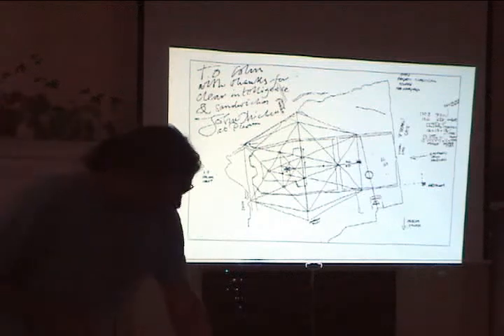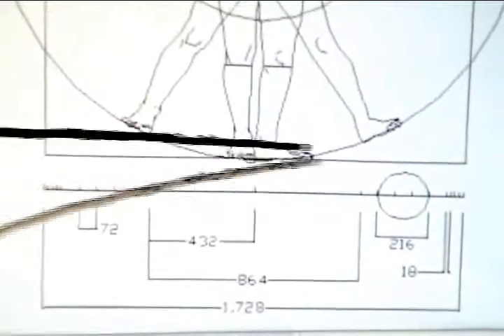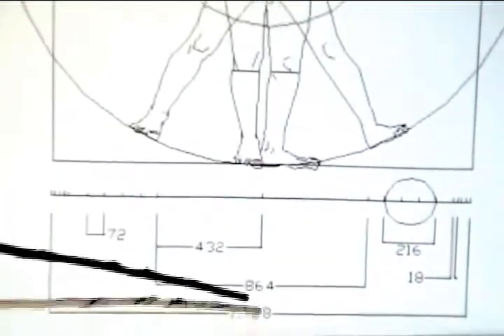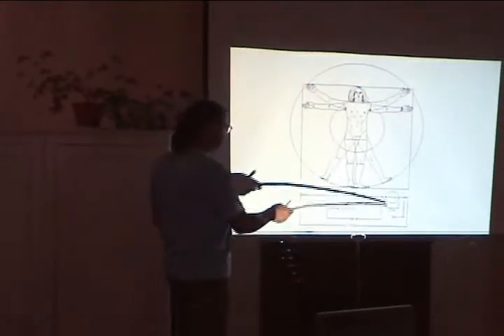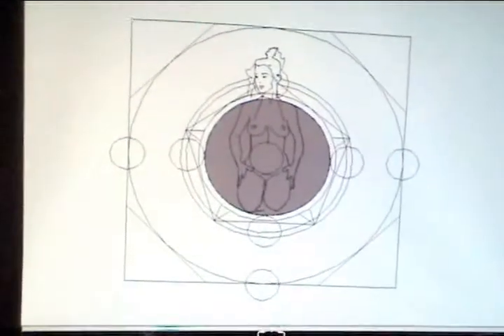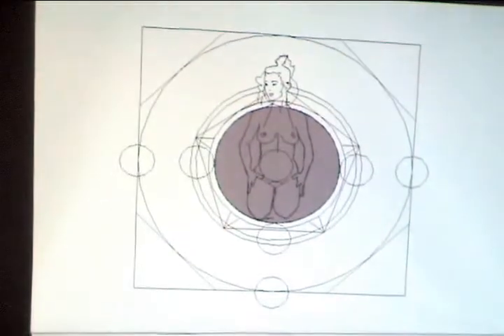Presentation Part 4